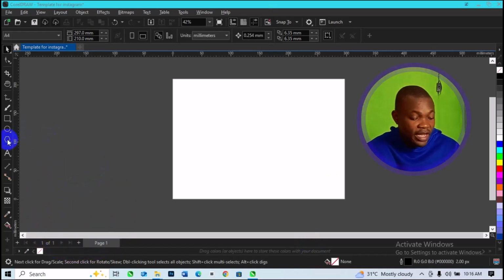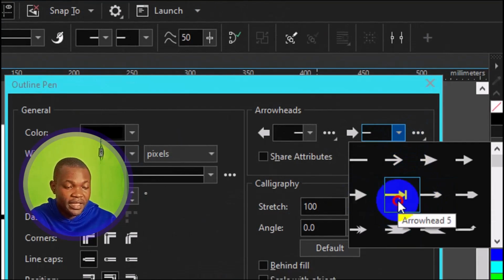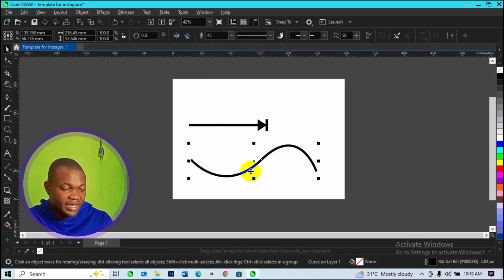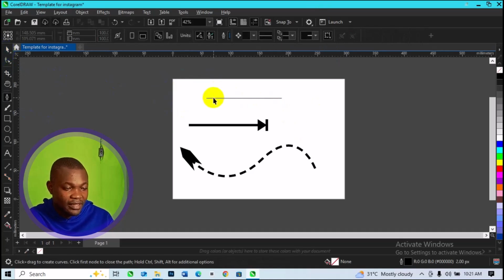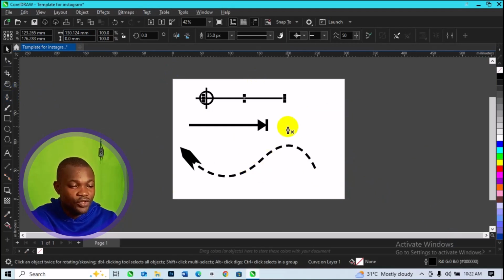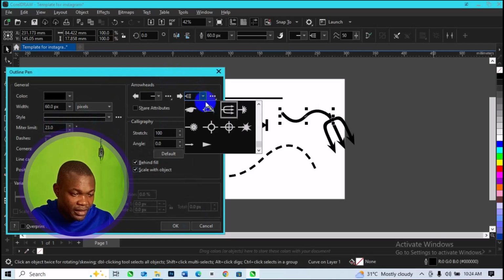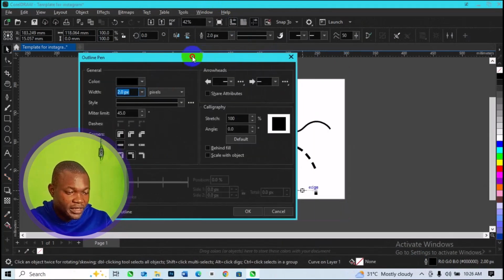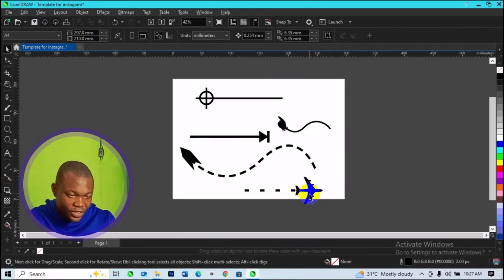How to Draw Arrows in CorelDraw 2026